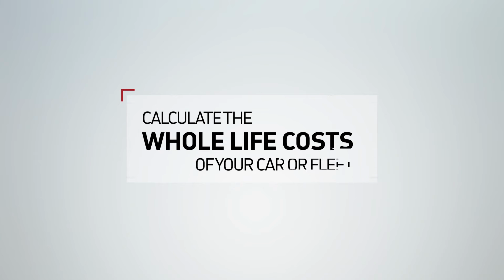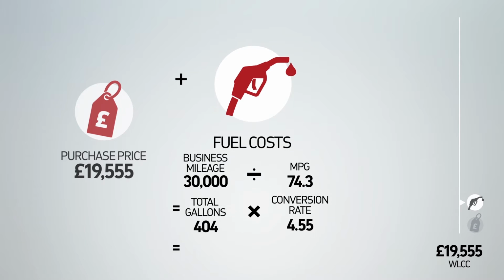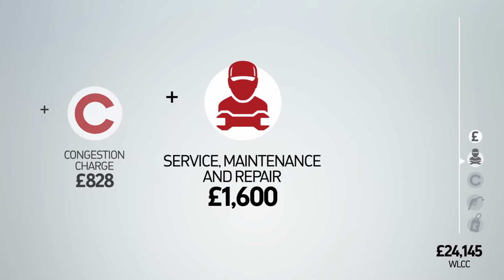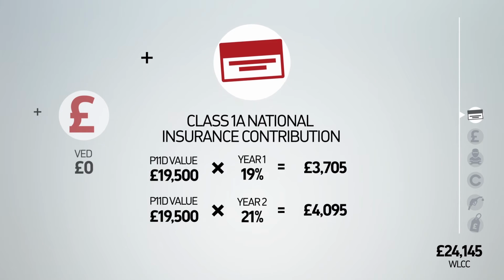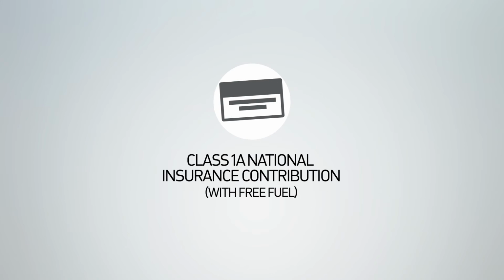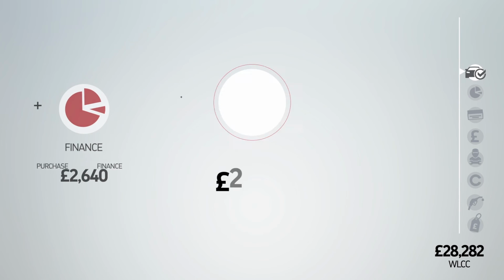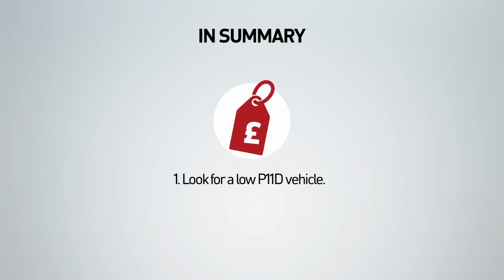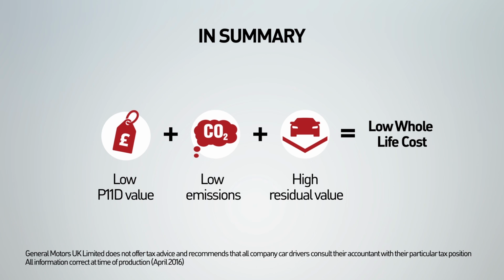What are Whole Life Costs? | Vauxhall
As a Fleet Decision Maker you will evaluate a wide range of costs associated with running a vehicle before making a purchasing choice. This analysis is often referred to as a vehicles Whole Life Cost (WLC). This video explains all of the costs to consider and explains why they are important. For a company that operates cars on its fleet, there are many more costs to consider than just the initial purchase price. Throughout a vehicle’s operational life there is a wide range of costs that will be incurred which, in order to make comparisons between vehicles easier to understand, are brought together under one umbrella known as Whole Life Costs (WLC).